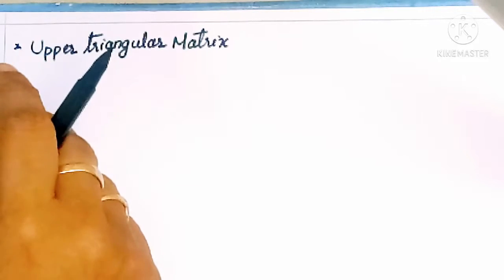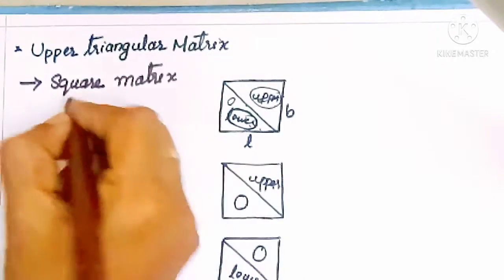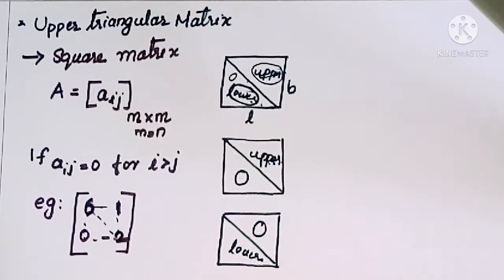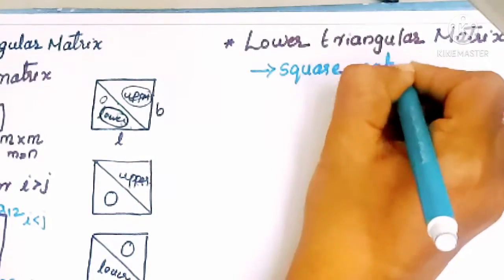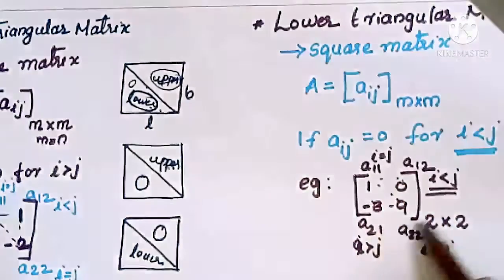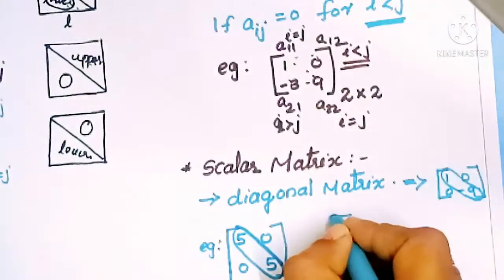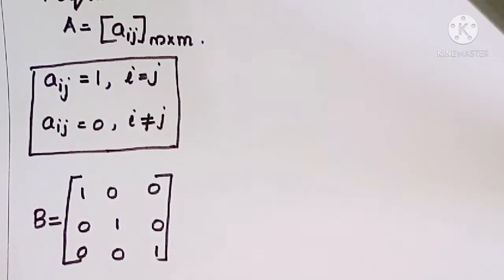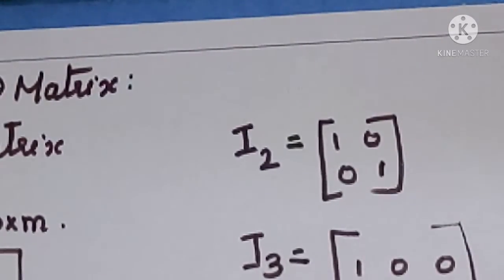Types of Matrix part 2#Engineering mathematics gate 2022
In this video, we are discussing about types of Matrix. simple explanation with example.